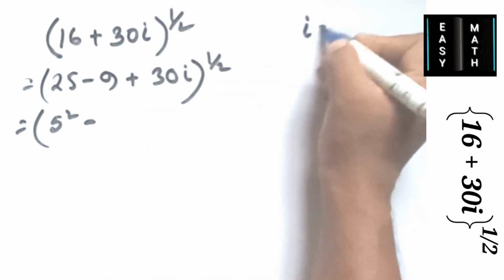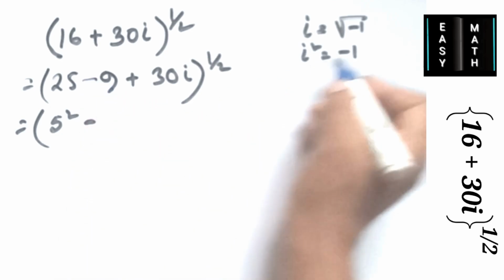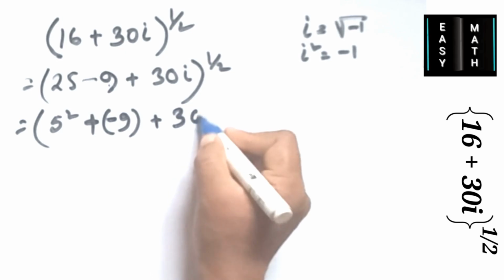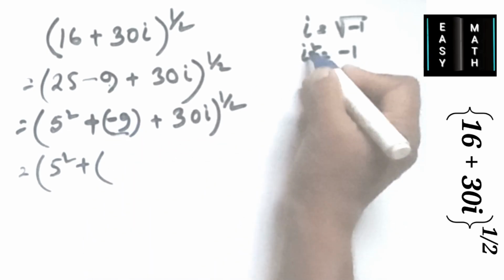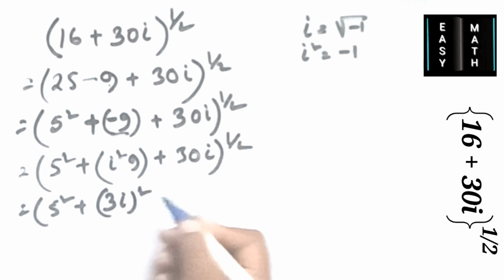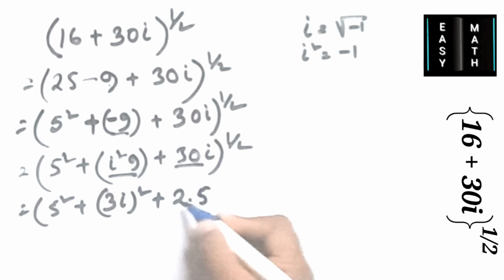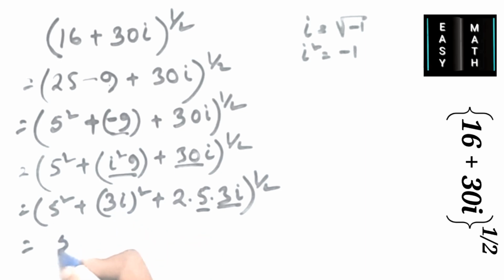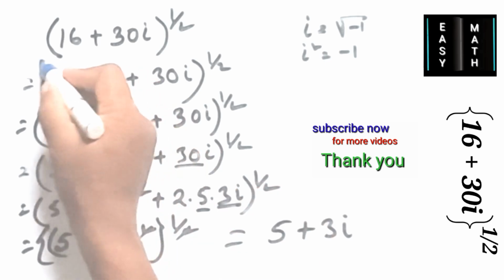How to Find the Square Root of a Complex Number: ((16 + 30i)^{1/2})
Complex Numbers, Square Root of Complex Number, Math Tutorial, Algebra, Imaginary Numbers, Engineering Mathematics, \(16+30i\), Mathematics, JEE Math, Board Exam Prep, Complex Analysis.